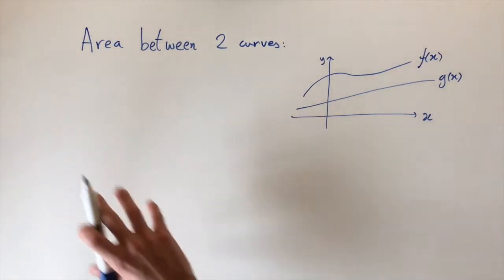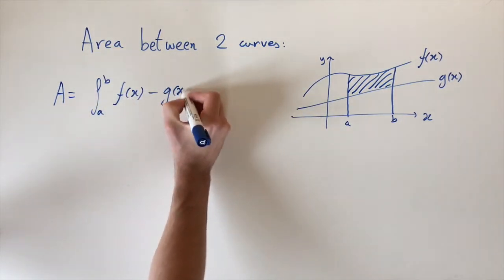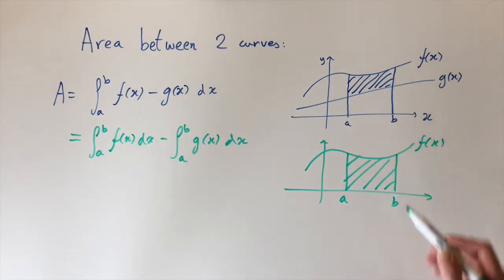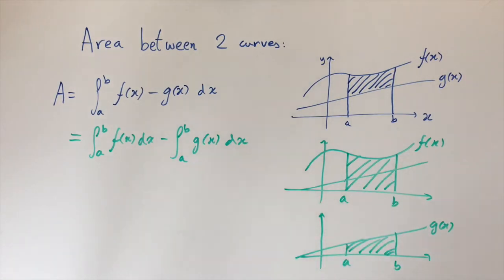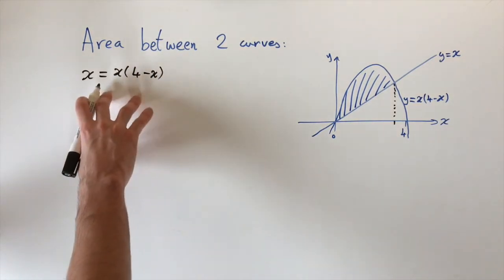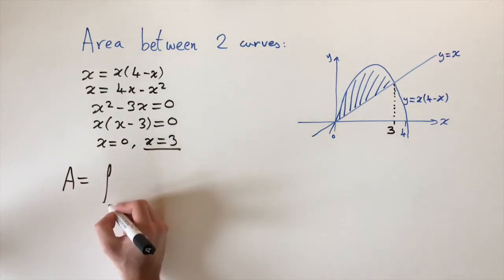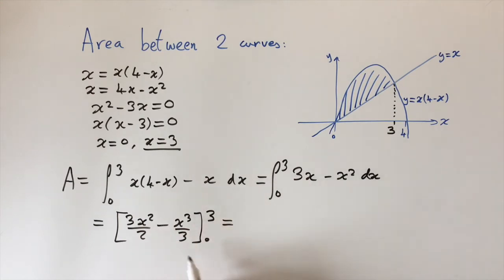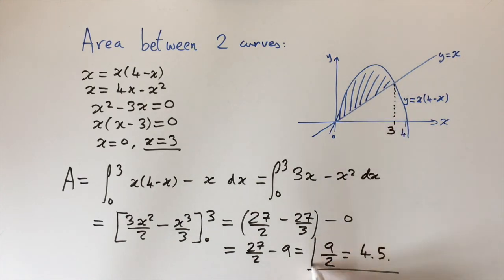Integration for the area between 2 curves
How to find the area between 2 functions using definite integration.